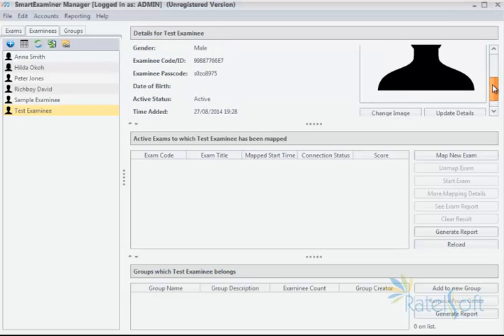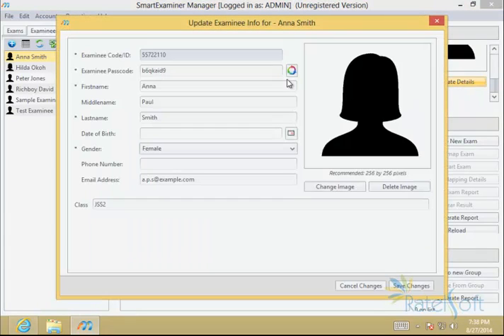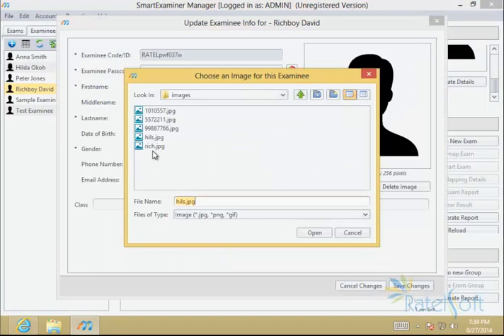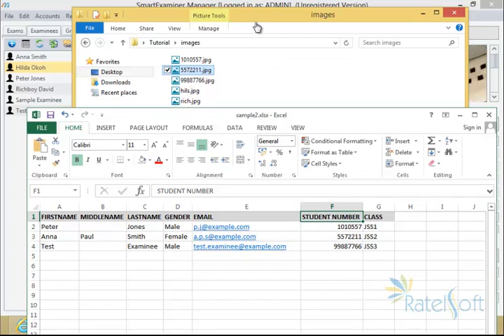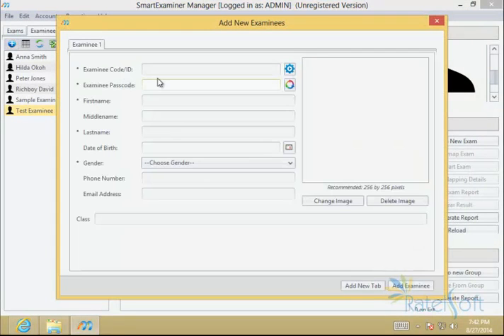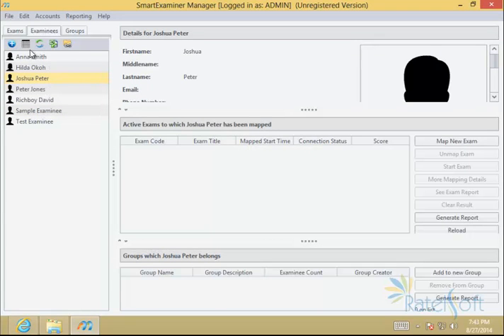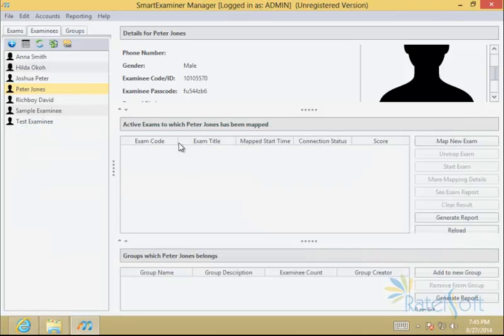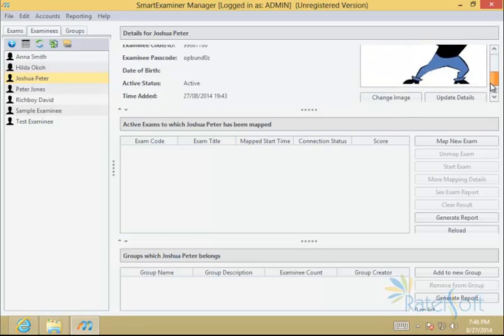SmartExaminer Manager Tutorial 4 (Adding and linking Examinee images)